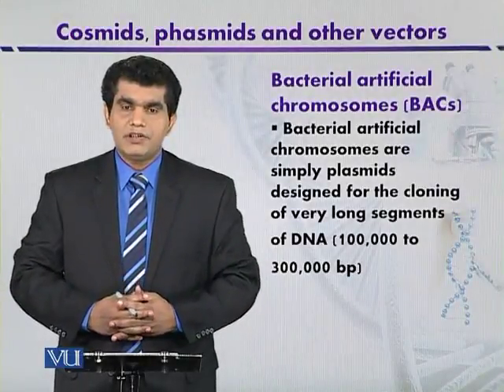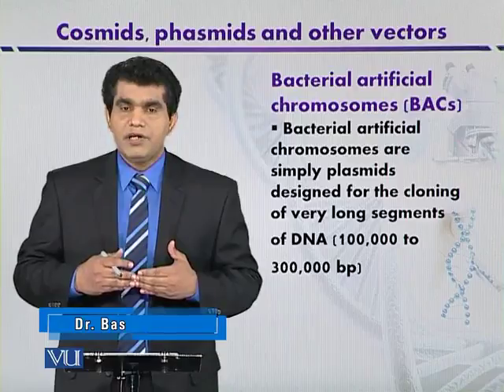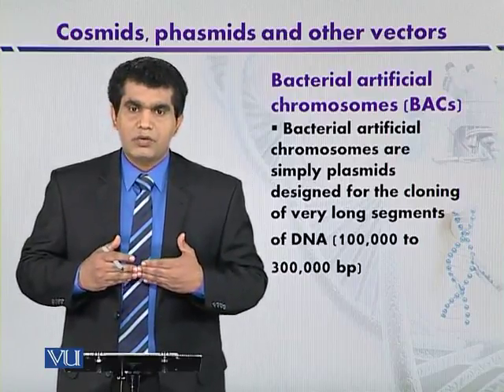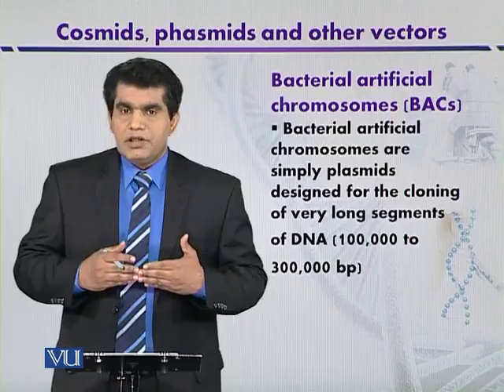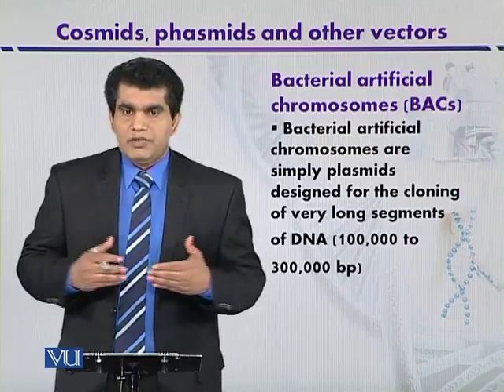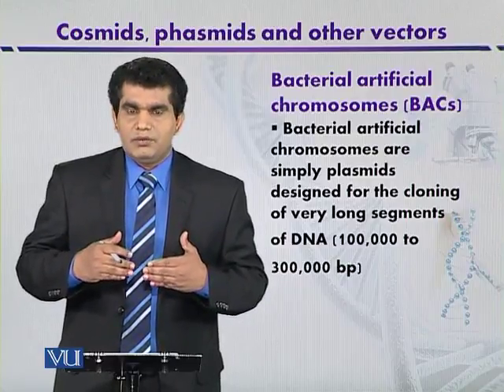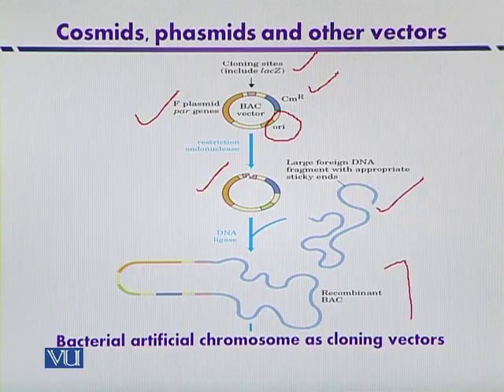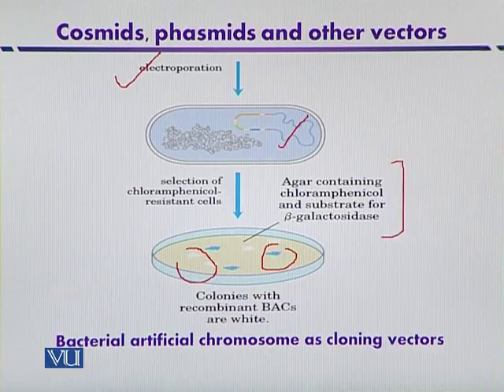BIO732_Topic058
Topic: 58